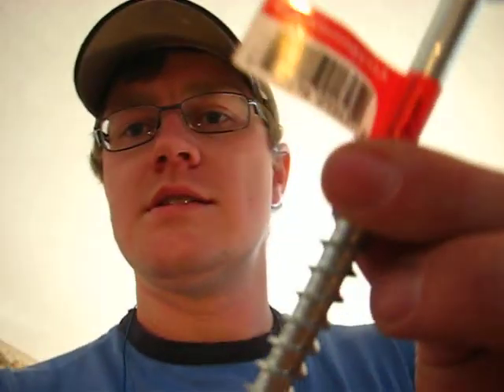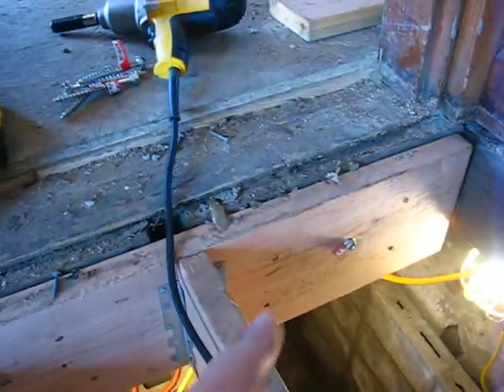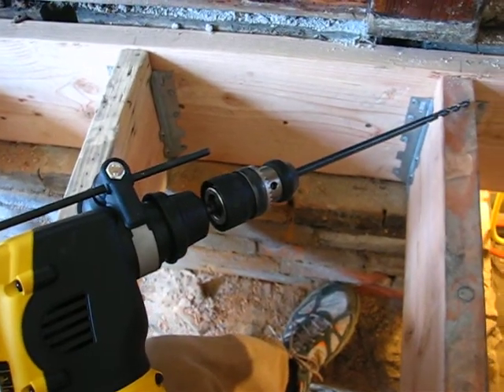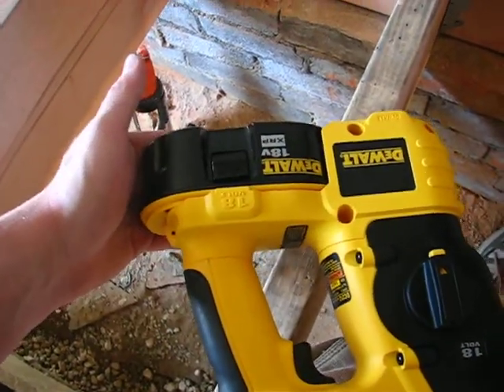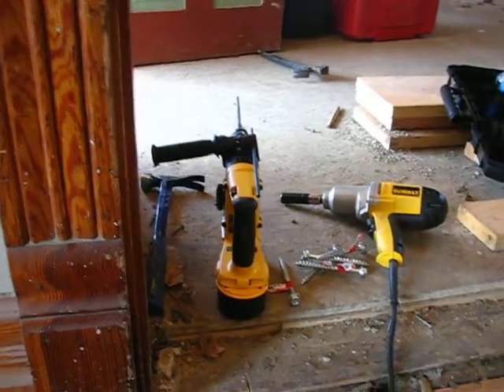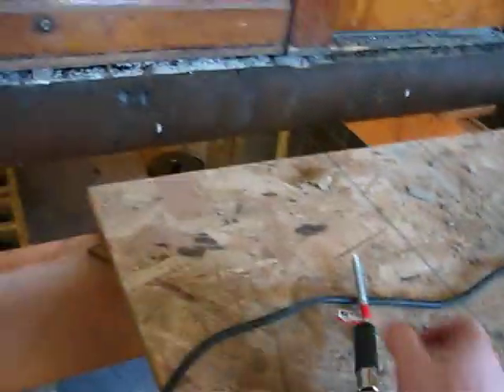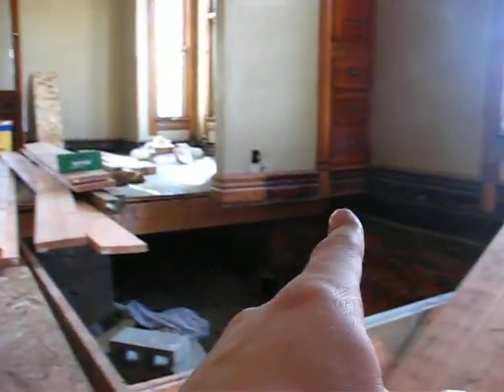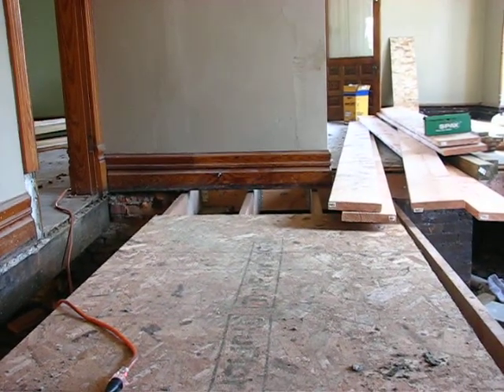Nightmare on Oak St. pt 40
Spax bolts=pain in the butt